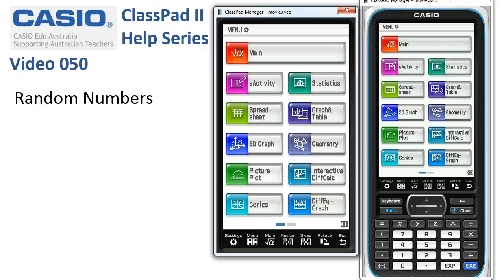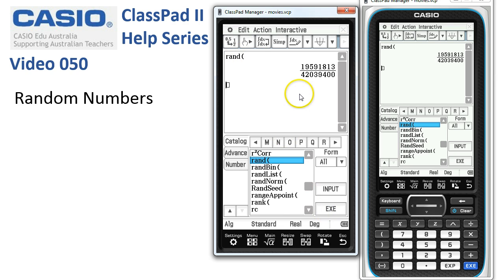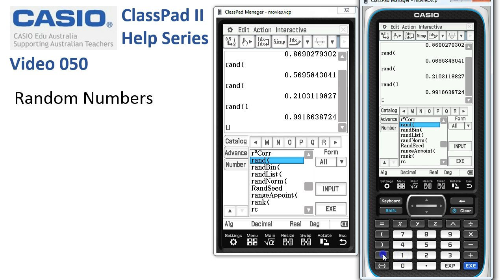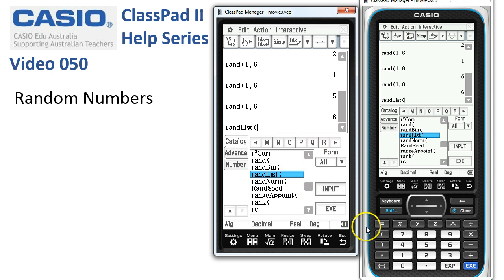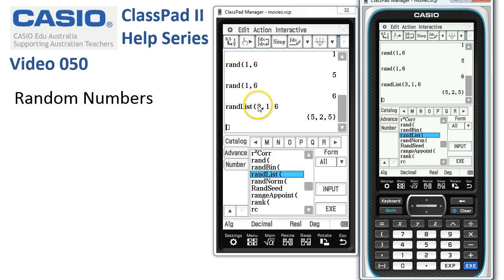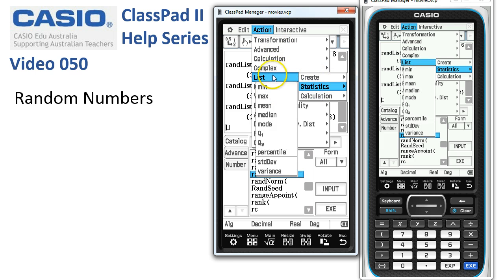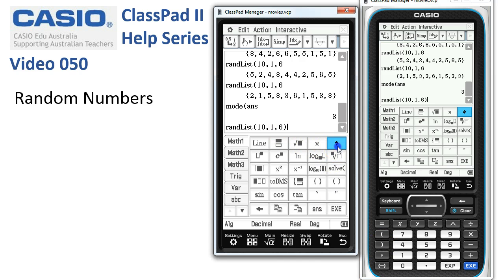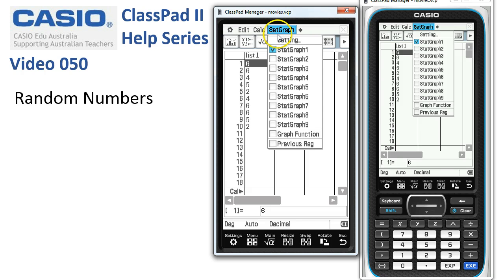ClassPad Help 50 - Random Numbers